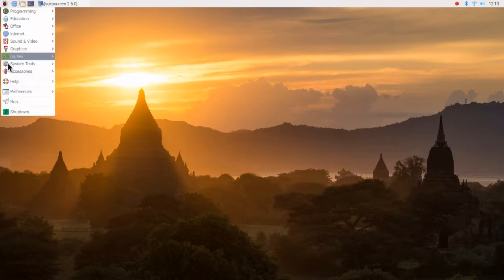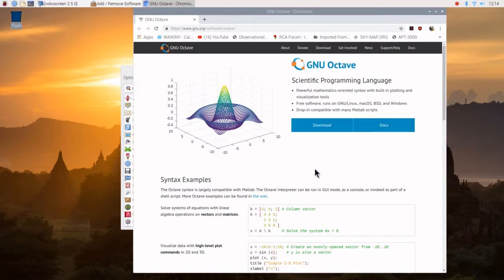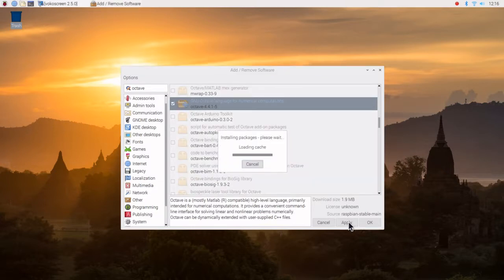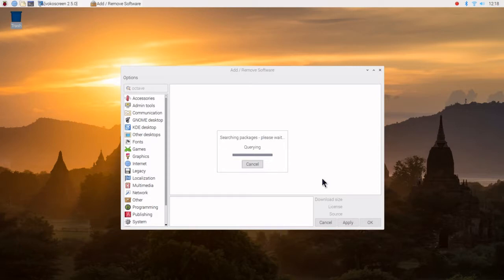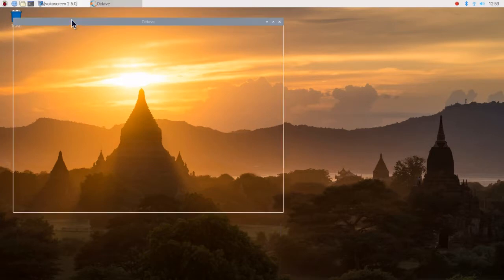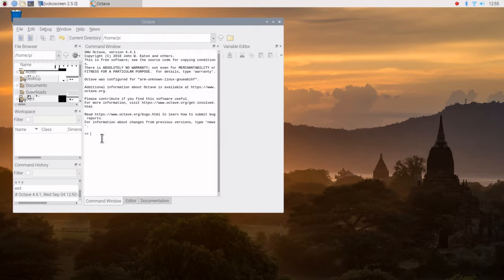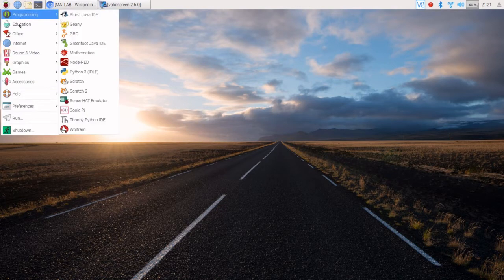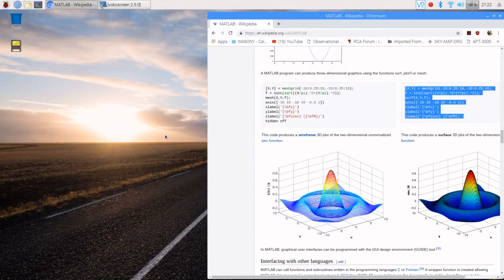SDR Raspberry Pi 4 GNU Octave Install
GNU Octave v4.4.1 currently does not operate very well on a Raspberry Pi 4.  An old version v4.0.3 of GNU Octave does run on a Raspberry Pi 3B plus.

73 David WA9ONY